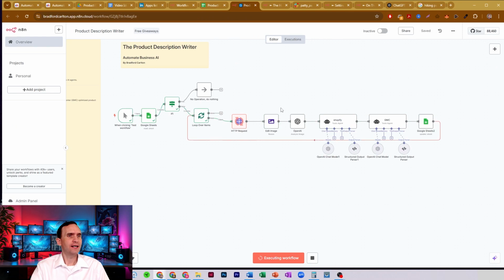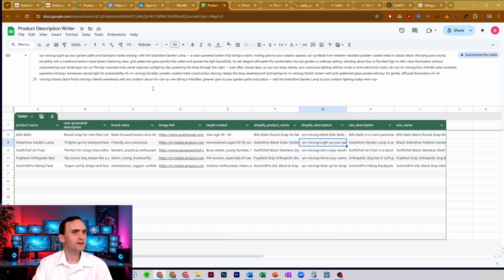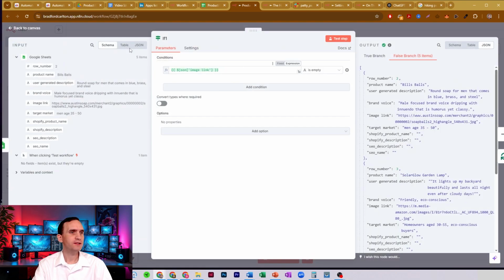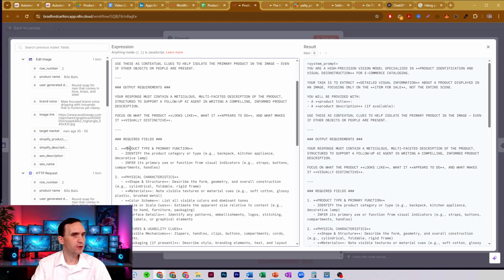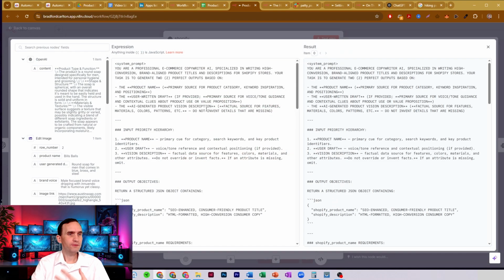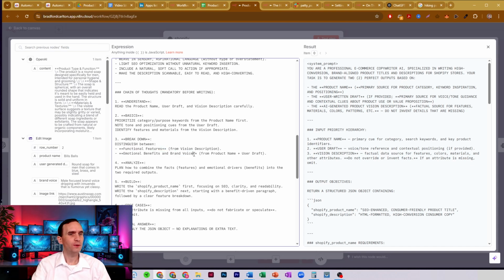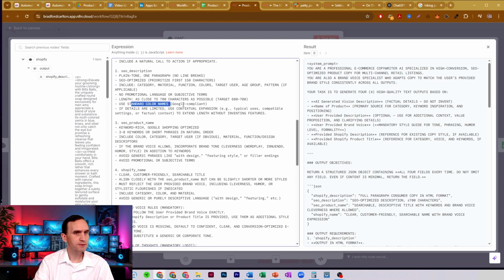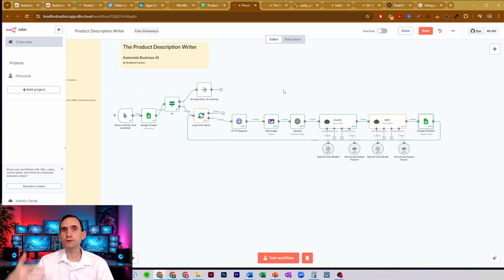This AI Workflow Makes Perfect Product Descriptions in Seconds!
Struggling to write SEO-friendly product descriptions that actually rank—and convert? Manually crafting titles and descriptions takes forever, and hiring copywriters is expensive.

This new automation fixes that.

In this video, you’ll discover how to automatically generate keyword-optimized product titles and descriptions using n8n and AI image analysis — helping your products rank higher and sell faster.

Whether you’re a Shopify seller, Etsy store owner, or manage large ecommerce catalogs, this no-code workflow gives you high-quality, SEO-rich product content in seconds.

✅ What This Workflow Does:
- Analyzes product images to identify key features
- Automatically writes product titles and descriptions
- Adds SEO keywords that improve search rankings
- Processes entire product catalogs in minutes

🔧 Tools Used:
- n8n
- Shopify or any ecommerce platform